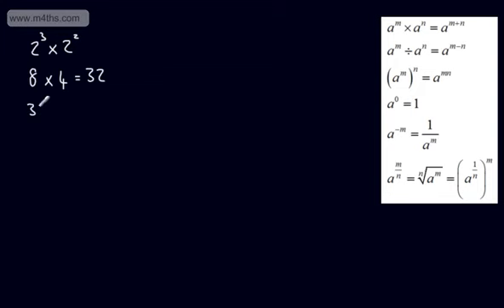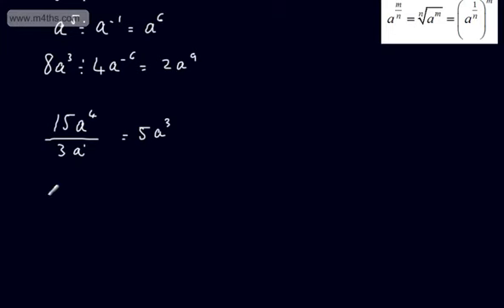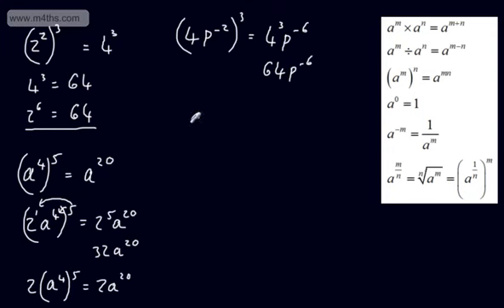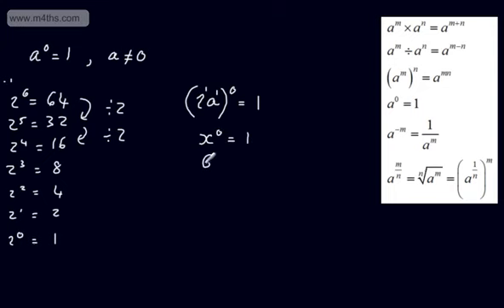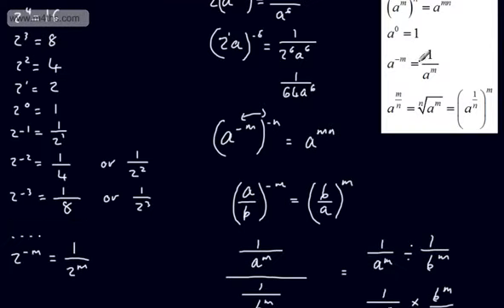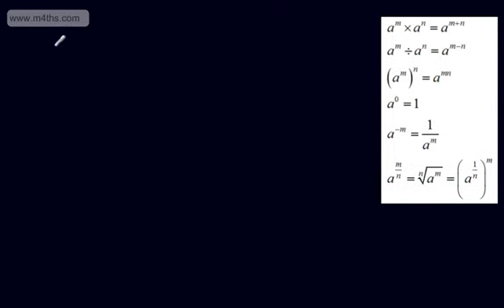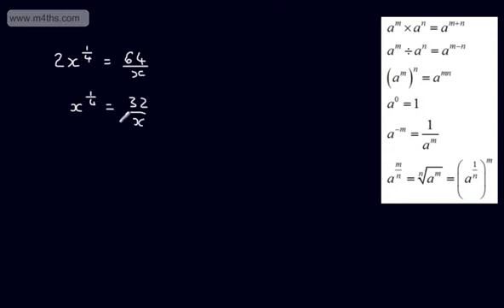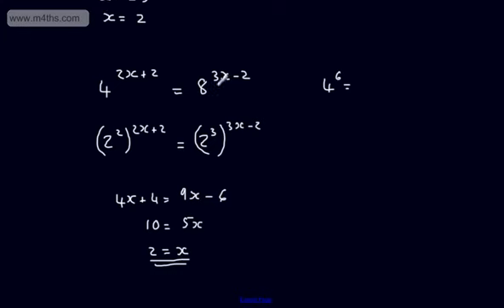Core 1 - Algebra and Function (2) - The Rules of Indices - Learning from Scratch